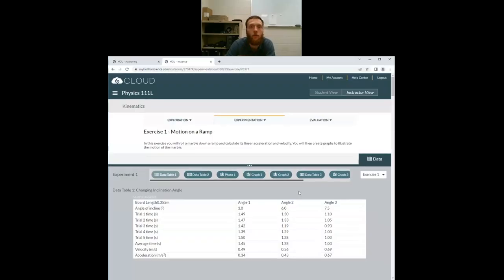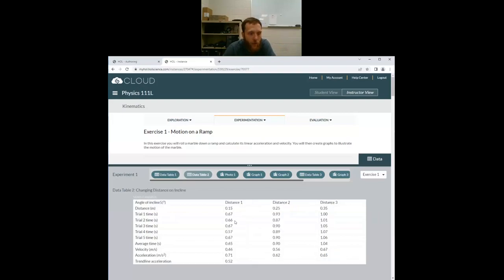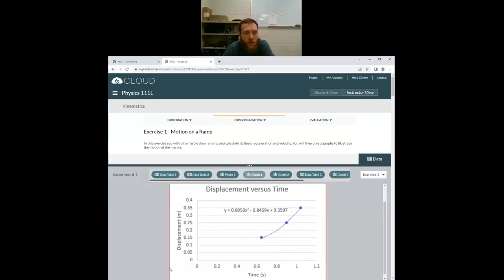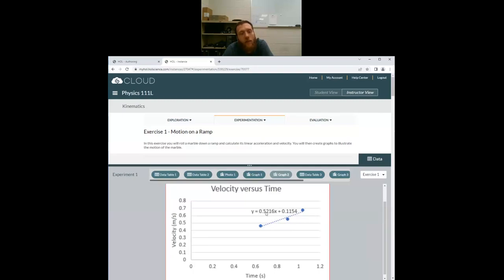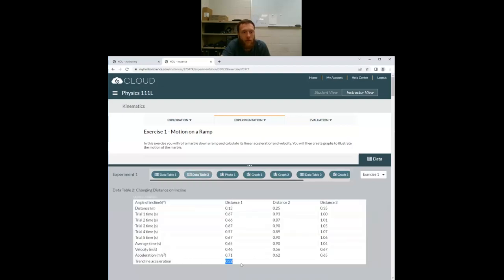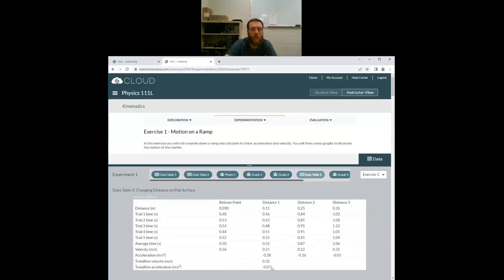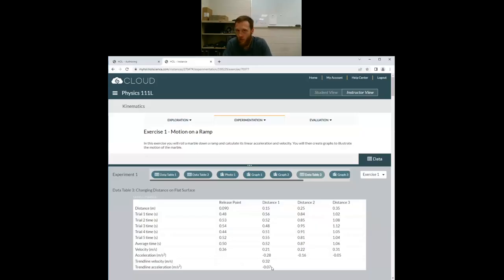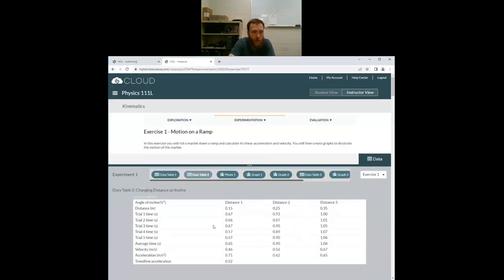PHY111L Lab 2